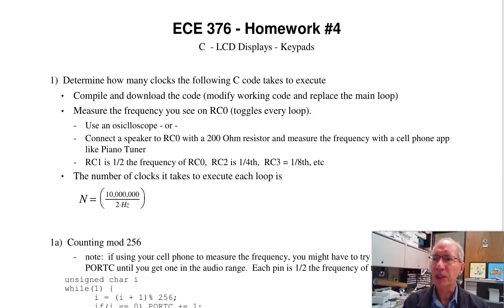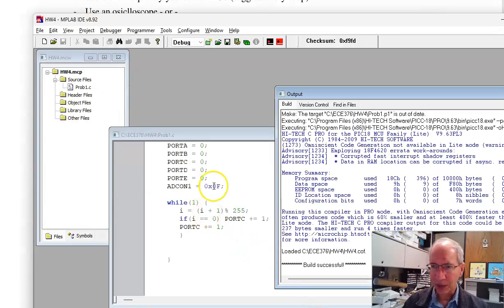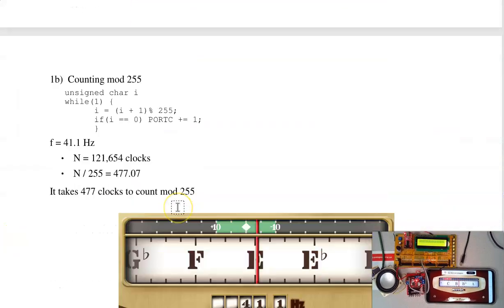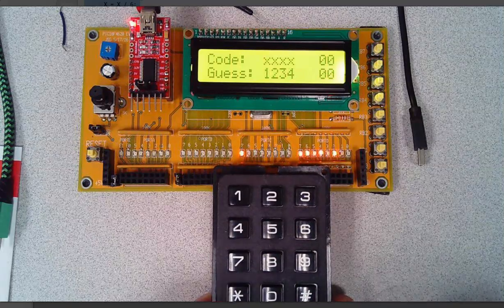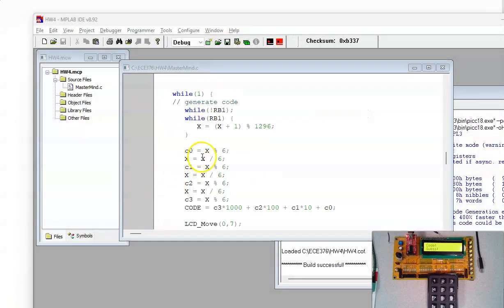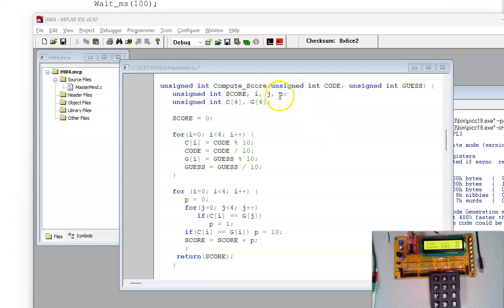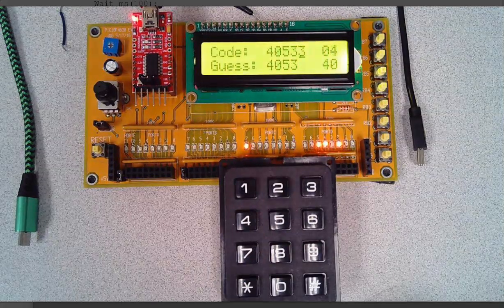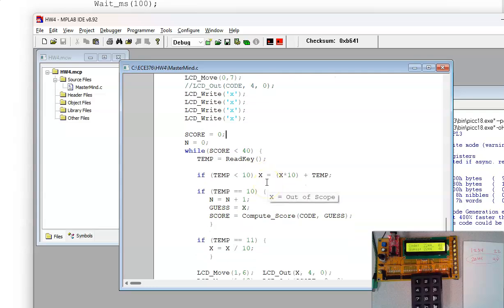ECE 376 Homework #4 (Fa25)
Solutions to homework set #4 for NDSU ECE 376 Embedded Systems (using a character display and a keypad with a PIC18F4620.  Playing Master-Mind on a PIC processor.)  Please visit Bison Academy for corresponding course syllabus, lecture notes, recorded lectures, homework sets, and solutions.